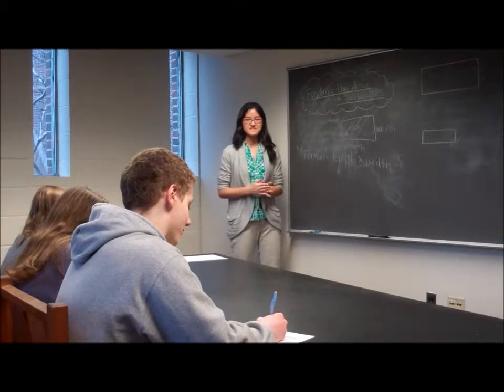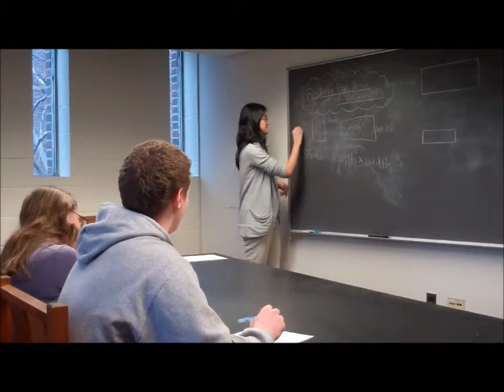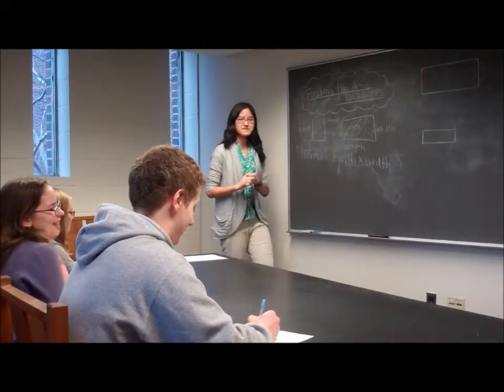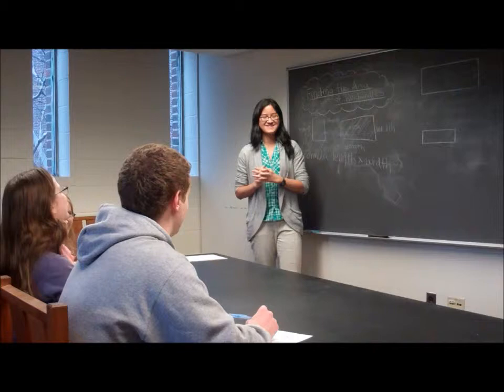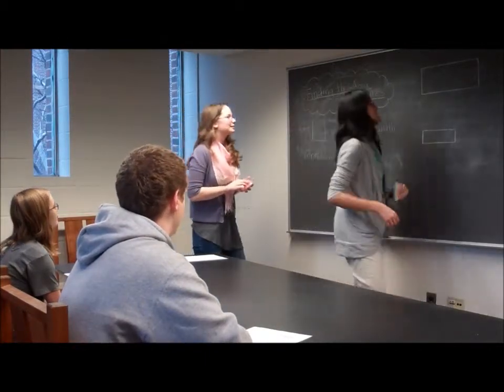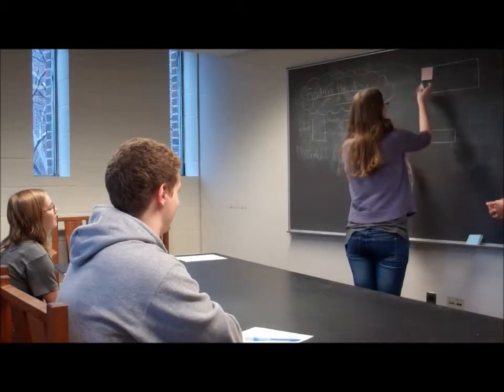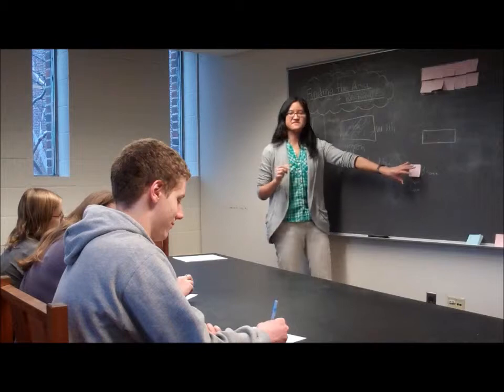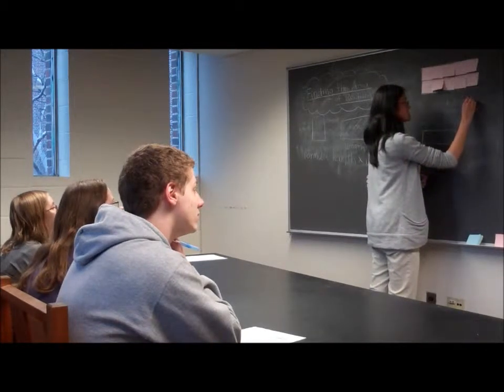Uttarotai, Helen, Math: Finding the Area of a Rectangle, 02-24-13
Lesson on Finding the Area of a Rectangle